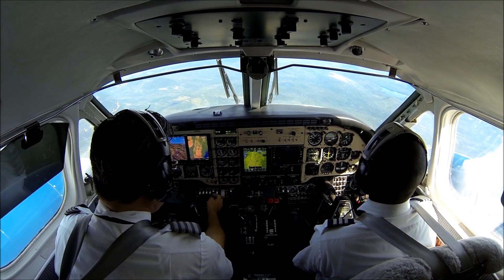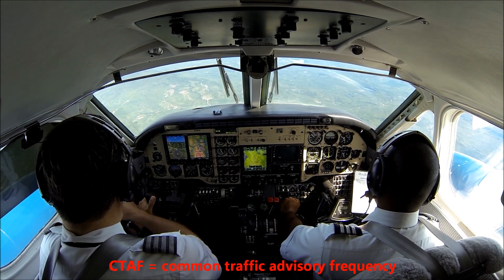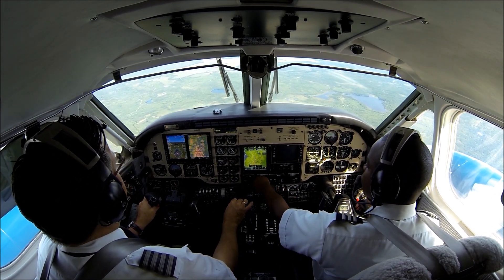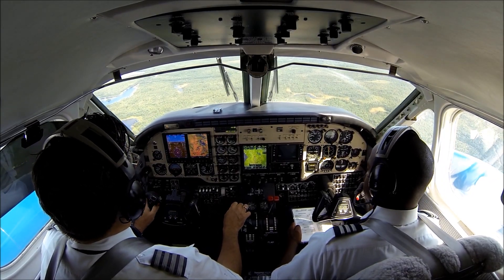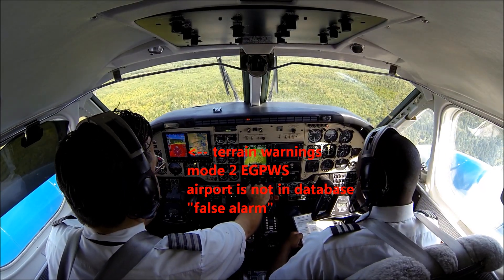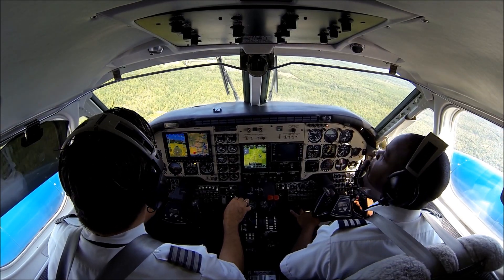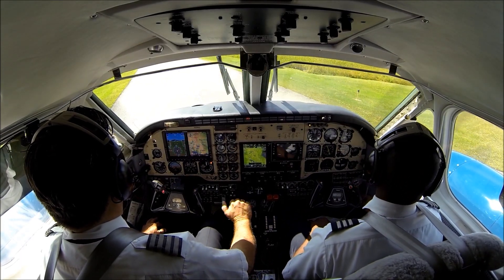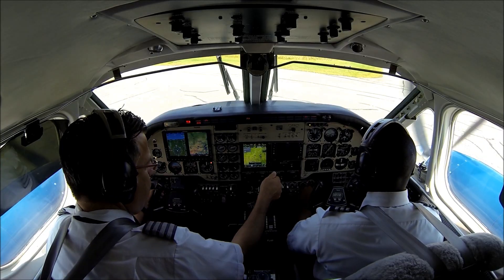B100 Landing - EGPWS - TERRAIN TERRAIN - PULL UP!!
This video show the function of the EGPWS Enhanced Ground Proximity Warning.
Modern aircraft are equipped with a GPWS (ground proximity warning
system). The main purpose is to make the pilot aware of any unsafe
procedures close to the ground. Example: when it may be completely safe to
descent with 2,000 feet per minute at high altitude, it is certainly dangerous
to do so at low altitude. In this case mode 2 "DON'T SINK!" would come up.
EGPWS - the "E" stands for enhanced - also includes a three dimensional GPS
database to determine the aicrafts' position in reference to the ground and
obstacles around the aircraft. If the aircraft is landing at an airport, certain
triggers are filtered out to avoid false alarms all the time (aircraft has to be
low to the ground to land). Most of the airports are in the EGPWS database.
This one is not. So we get flooded with these false alarms although the flight
was perfectly safe! :
If the alarm comes off in IMC (in the clouds) it is an immediate full power and climb at best angle of climb speed!!
Happy Landings,
Capt. Guido